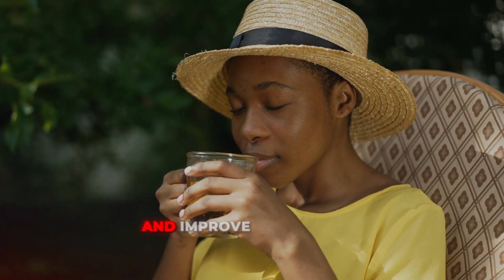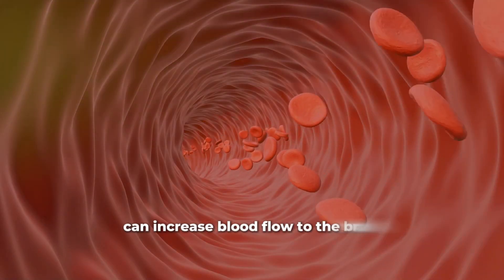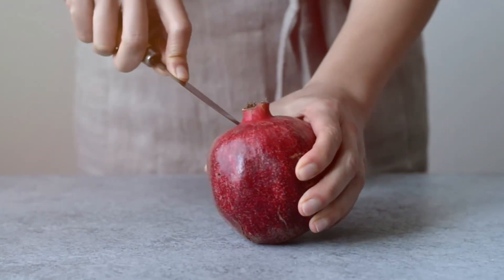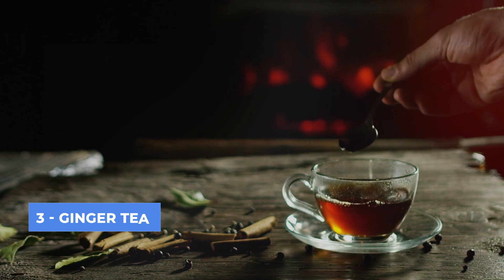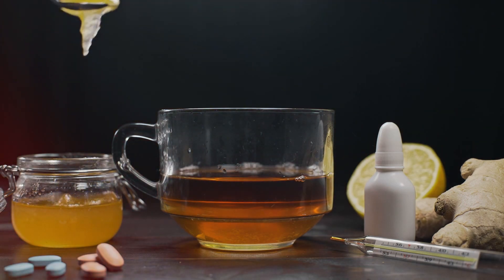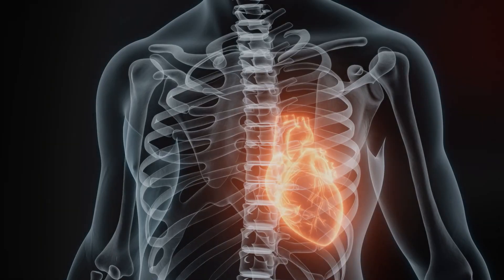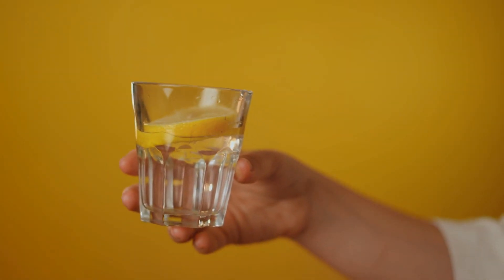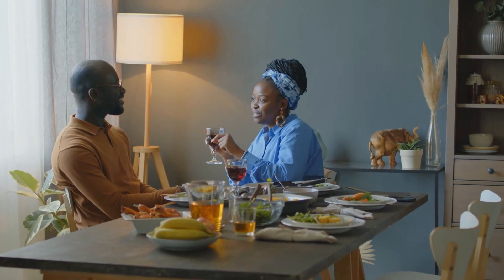5 Drinks for Better Blood Flow in Legs [2024]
Discover the top 5 drinks that can enhance blood flow in your legs and promote better circulation in our latest video, 5 Drinks for Better Blood Flow in Legs [2024]. In this informative guide, 5 Drinks for Better Blood Flow in Legs [2024], we explore natural beverages that are packed with essential nutrients and antioxidants, designed to support vascular health and improve leg comfort. Whether you're dealing with fatigue, cramps, or simply want to boost your overall circulation, these delicious drinks are easy to incorporate into your daily routine.

Join us as we delve into the benefits of each drink, how they work to improve blood flow, and tips for making them at home. Don't let poor circulation hold you back—watch now to learn how to revitalize your legs and feel your best!